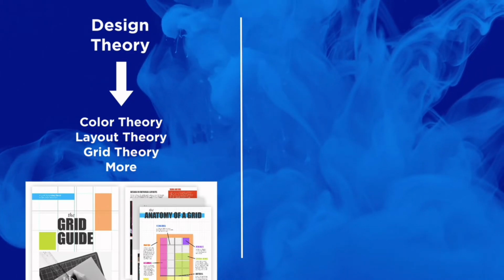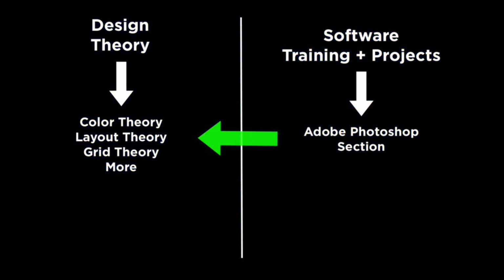09 | Learn Graphic Designing | Free Graphic Designing Course | Design theory intermission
Aslam-o-alikum!
In this video I'm gonna tell you Learn Graphic Designing. Its  free Graphic Designing Course that we provide on YouTube.
This video is intermission of all the video of Graphic Designing Course.

The main point of this video are as following:
1. starting of Photoshop
2. Intermission of all video